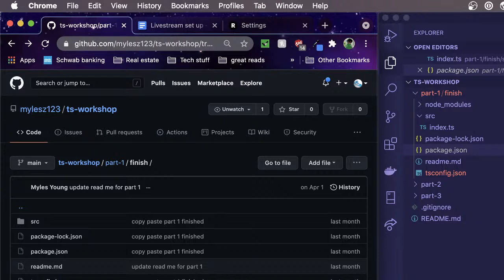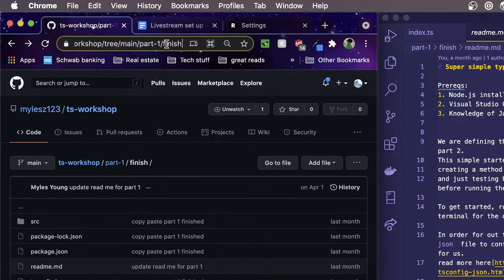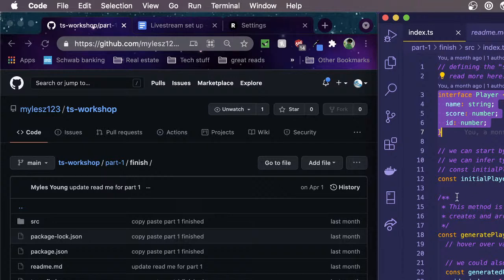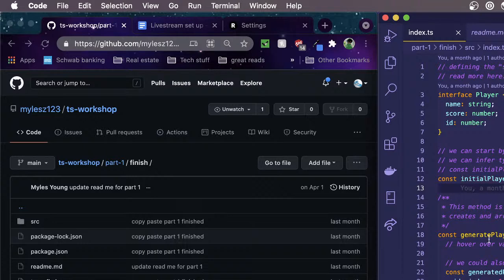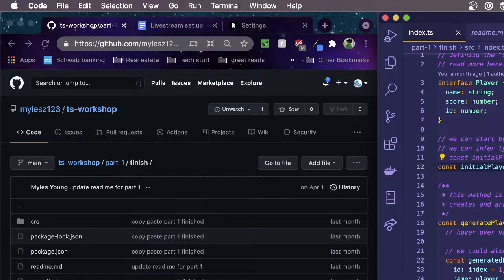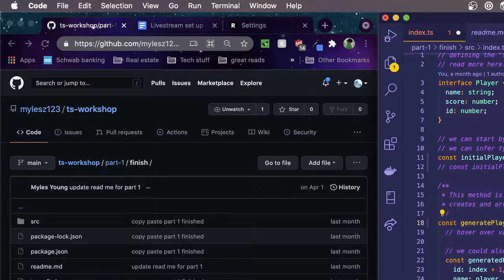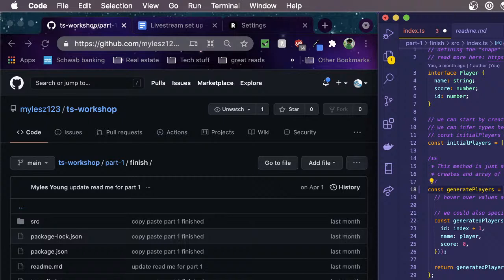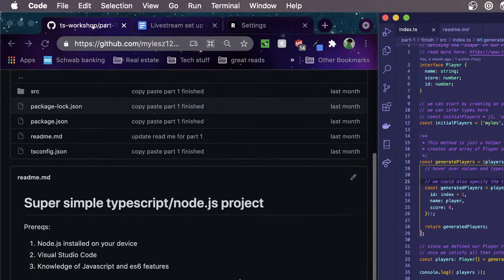Refactoring a React app with Typescript with Myles Young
Treehouse Alum & Engineer 2 at Mailchimp, Myles Young, will teach you about the benefits of incorporating Typescript into your React Projects.